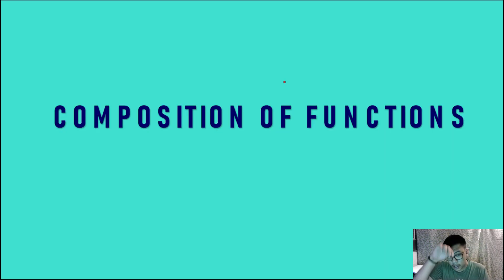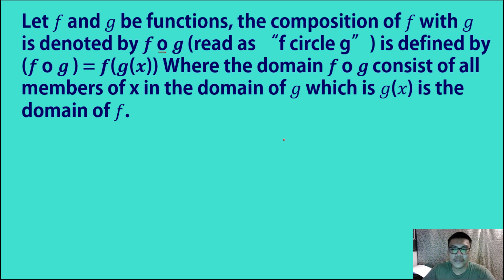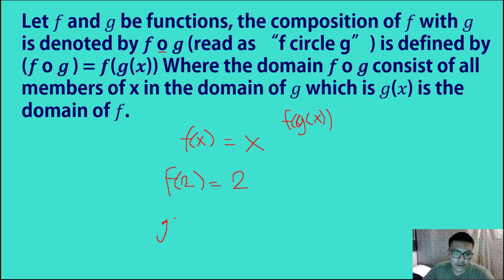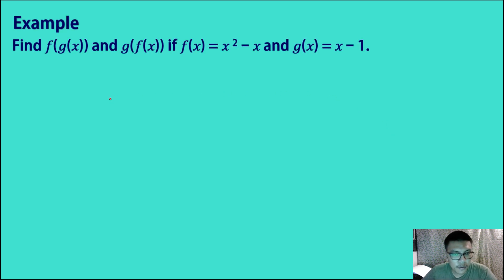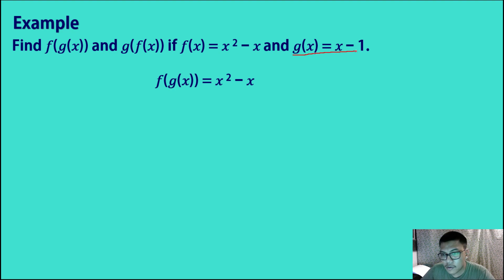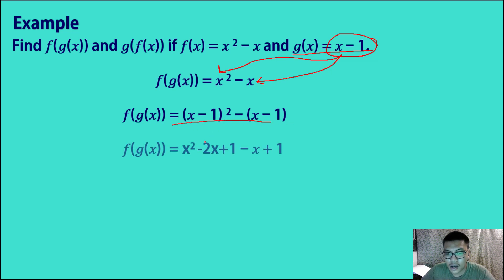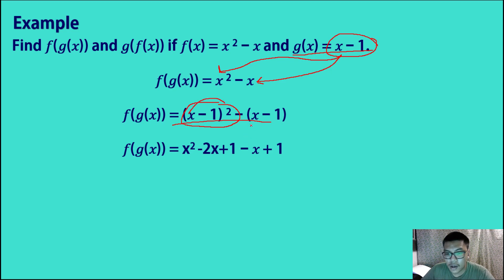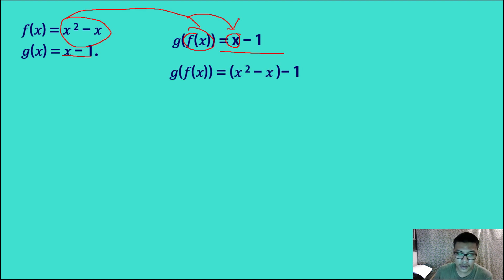MATH114 VIDEO3 PART3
Computations on functions, Operations on Functions and Composition of functions. (The concept and principles discussed are not owned by the instructor)